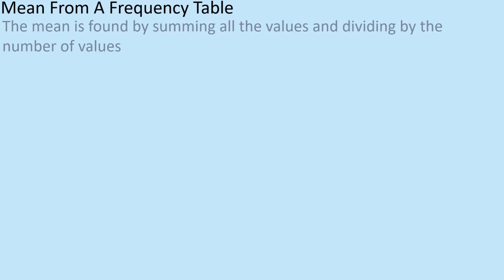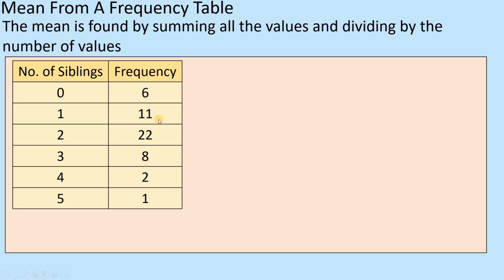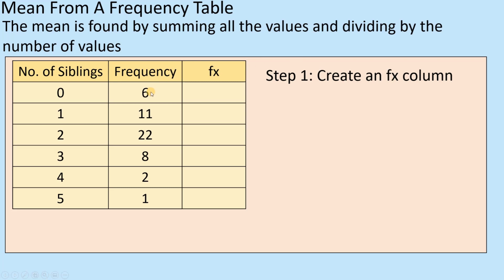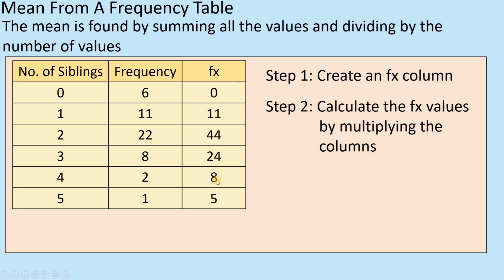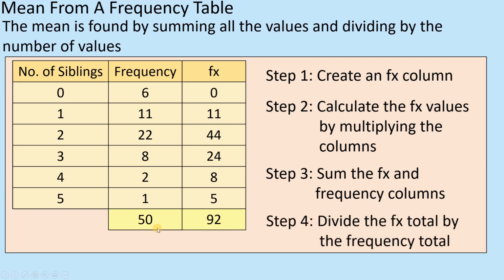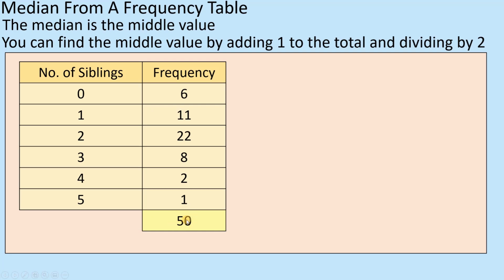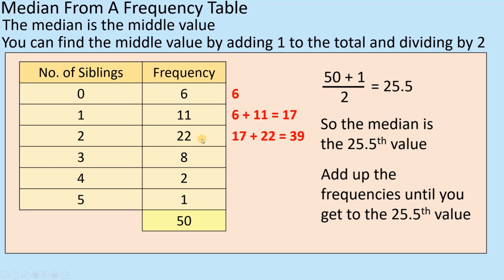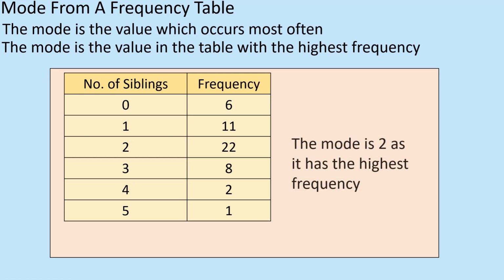Mean, median and mode from a frequency table : Maths - School GCSE Revision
Mean, median and mode from a frequency table Maths GCSE Revision Lesson (Maths - School)

A video explaining how to work out the mean, median and mode from a frequency table for GCSE Maths.